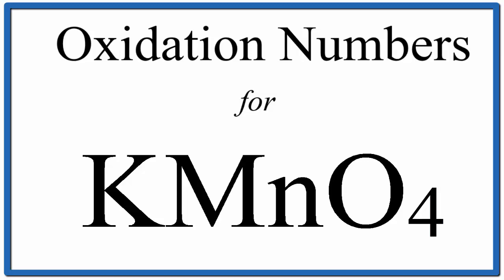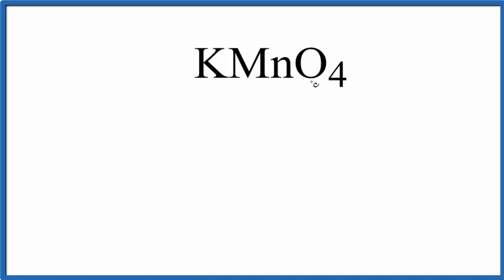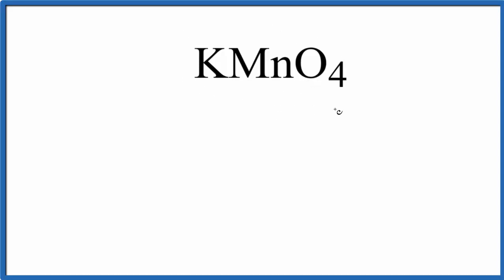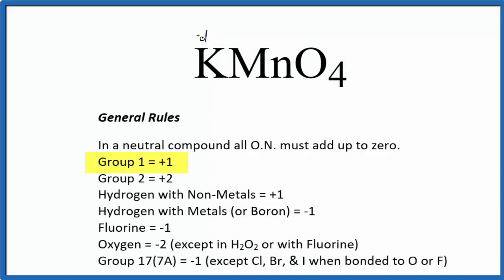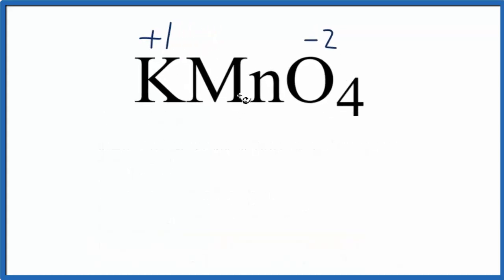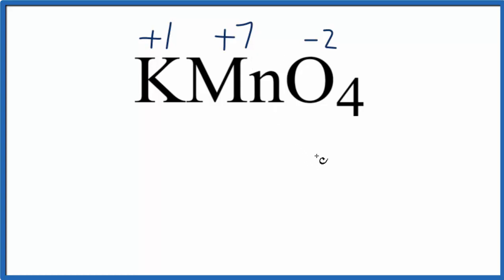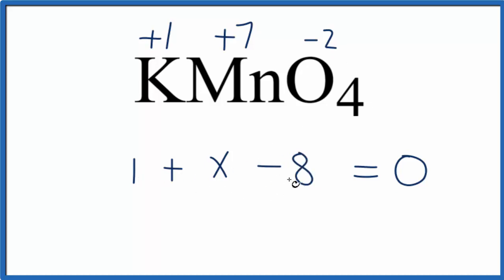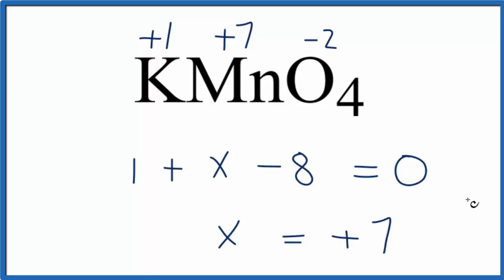How to find the Oxidation Number for Mn in KMnO4 (Potassium permanganate)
To find the correct oxidation number for KMnO4 (Potassium permanganate), and each element in the compound, we use a few rules and some simple math.

First, since the KMnO4 doesn’t have an overall charge (like NO3- or H3O+) we could say that the total of the oxidation numbers for KMnO4 will be zero since it is a neutral compound.

GENERAL RULES
In a netural compound all O.N. must add up to zero.

Here it is bonded to element symbol so the oxidation number on Oxygen is -2. Using this information we can figure out the oxidation number for the element Mn in KMnO4.